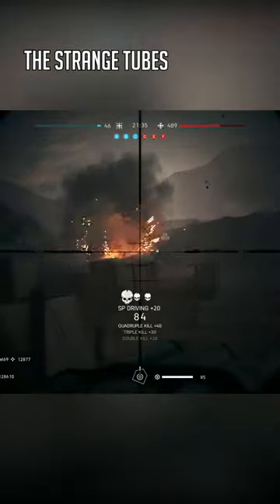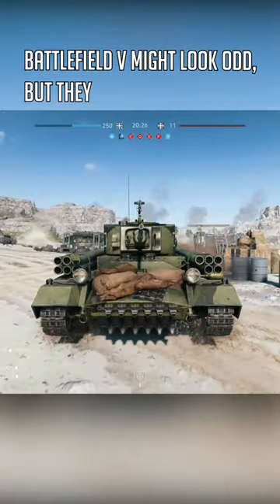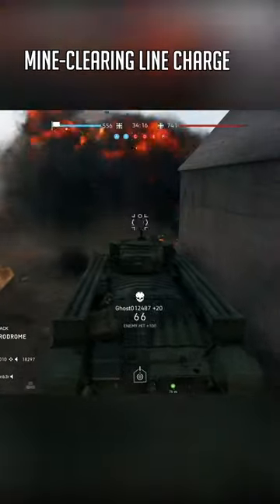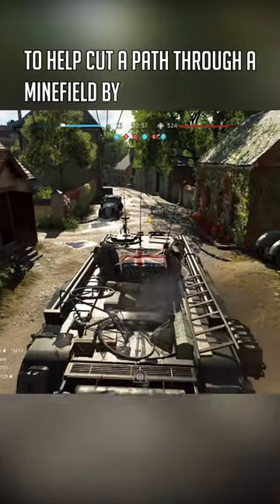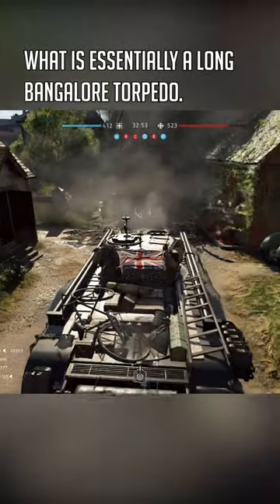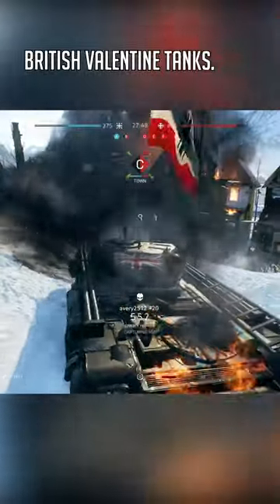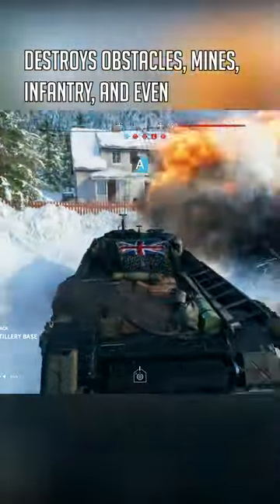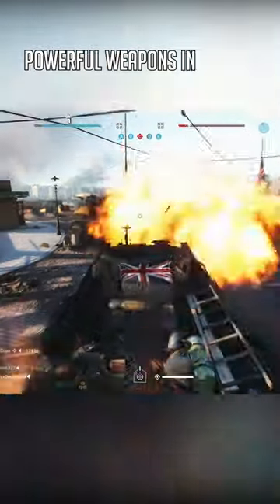World War II's Giant Tank-Mounted Noob Tube Was Terrifying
The "Snake" mine-clearing line charge didn't see a lot of use in WWII, but you probably wouldn't want to see it up close.